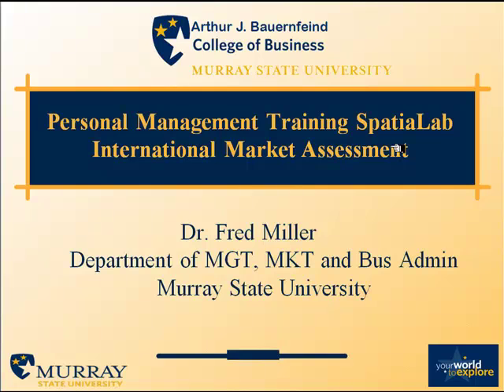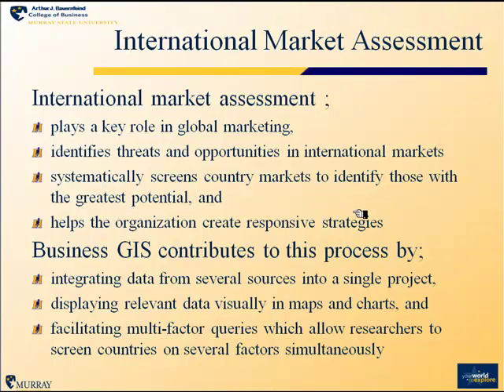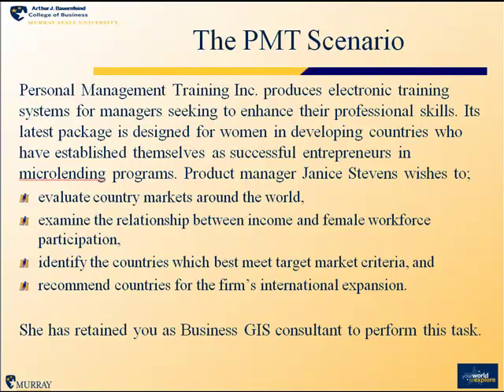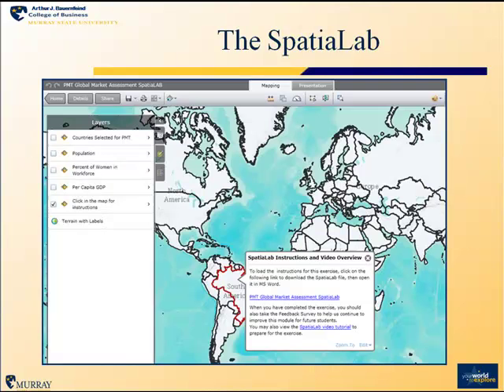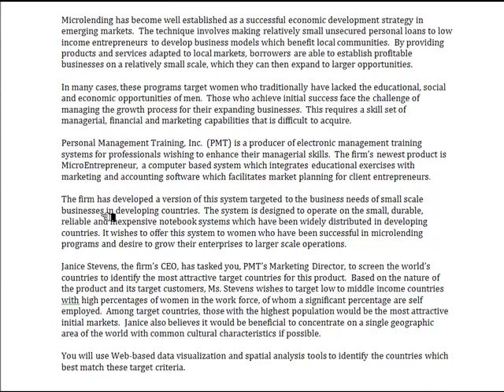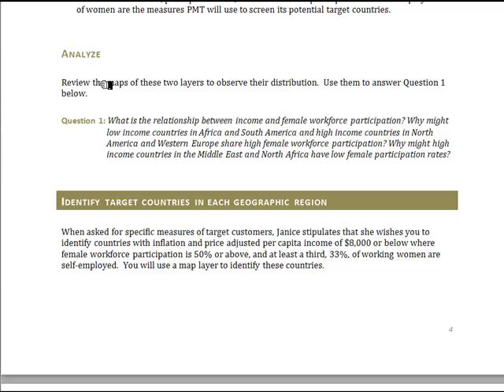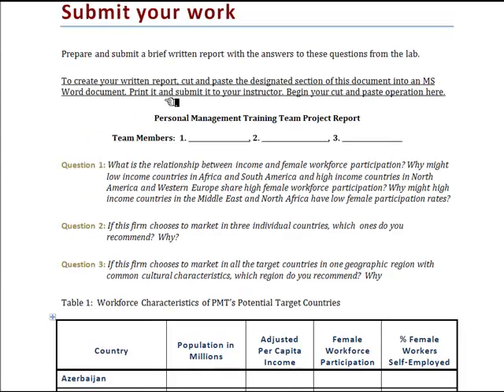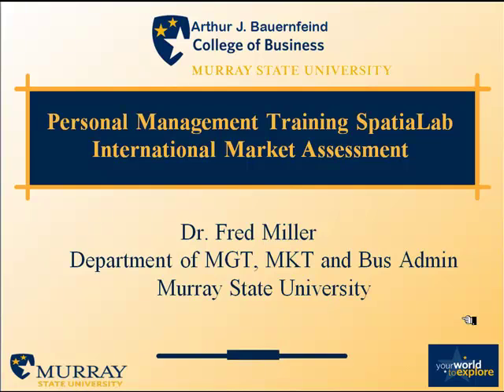PMT Global SpatiaLab Overview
This video tutorial provides an overview of the Professional Management Training Inc. SpatiaLab which focuses on the role of Business GIS tools in the process of international market assessment and targeting. The ARCGISOnline and RacerGISOnline map to accompany this exercise is available If asked for login information use the ID RGOGuest and the password mktgis .